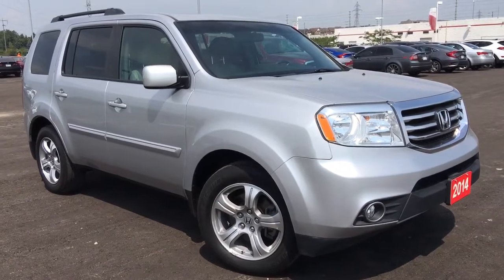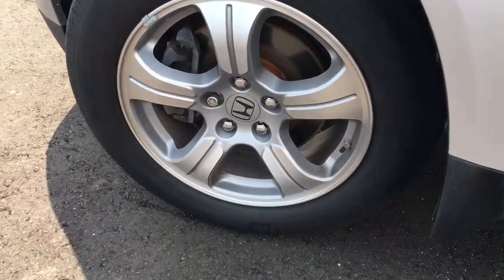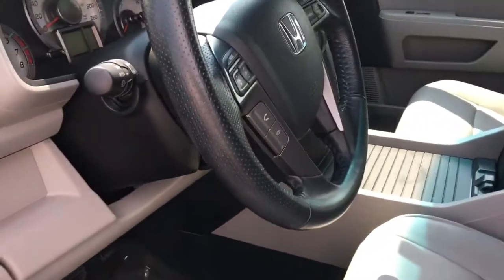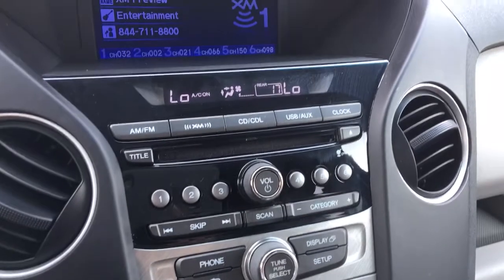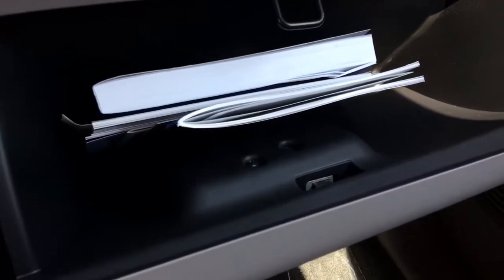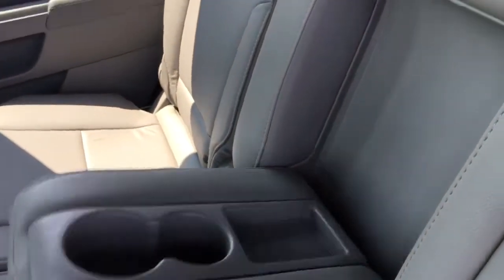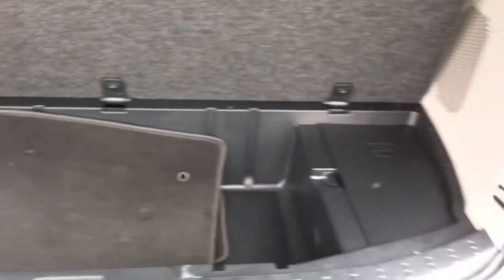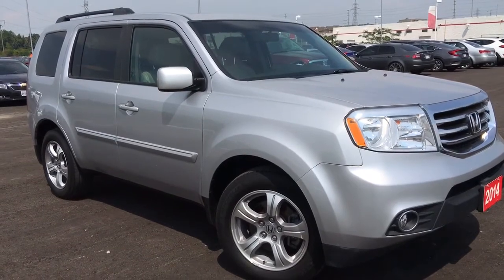2014 Honda Pilot EX-L | WHITBY OSHAWA HONDA | Stock #: U5111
Recently acquired, this beautiful 2014 Honda Pilot EX-L is what all of us look for in a pre-owned vehicle. Finished in an attractive Alabaster Silver Metallic, with Grey leather interior - this is one sharp vehicle. The Pilot EX-L offers consumers a vast variety of technology and luxury features. Featuring a sophisticated Bluetooth system with voice-recognition, a multi-angle rear view camera, and a wide-screen rear entertainment system with upgraded audio with multi-sync compatibility, power tailgate, and leather interior. The 2014 Pilot features Honda's award-winning 3.5 Litre V6 engine with Variable Cylinder Management for better fuel economy and equipped with Honda's ECO assist system for even better economy on long trips. Get lost inside the cabin with a spacious interior with enough occupancy for 8 adults and plenty of cargo space with various seating arrangements. Come drive a beautiful example of our best-in-class Honda Pilot, the kind of vehicle that allows you to welcome winter and all it has to offer. Come test drive this vehicle and experience this vehicle today! Ask us about our special payment options to fit your budget and drive away today! Whitby Oshawa Honda 'CITY DEALS WITH A COUNTRY FEEL'

STOCK #: U5111

300 Thickson Rd., South, Whitby, ON